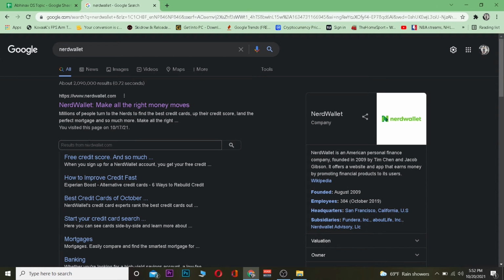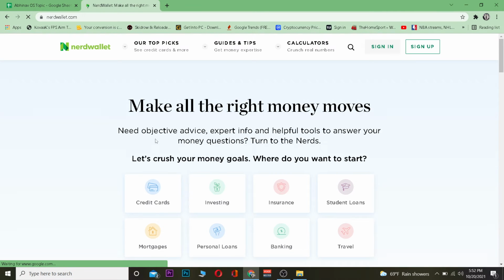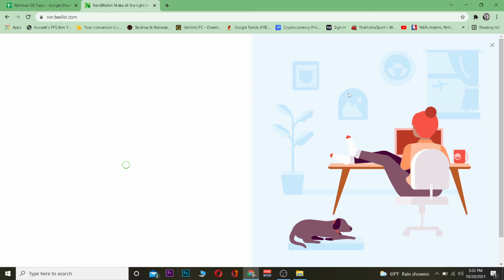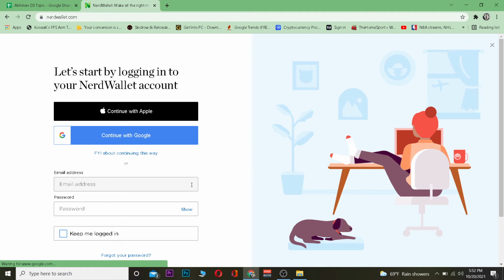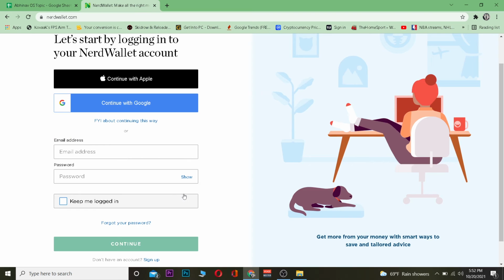How to Login NerdWallet Account | NerdWallet App Sign In 2021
If you're looking for a way to login and manage your Nerdwallet account, then we've got just the video for you.
In this video, I'm going to show you how to login and sign into your Nerdwallet account so that we can get started on building up your credit score. So let's get started with signing in and see what we can do about improving your credit score today!
2. Click on "Login" in the top right corner of the page
0:00 - Intro
0:29 - How to Login NerdWallet Account
1:01 - Outro